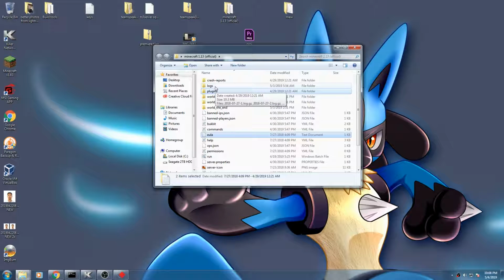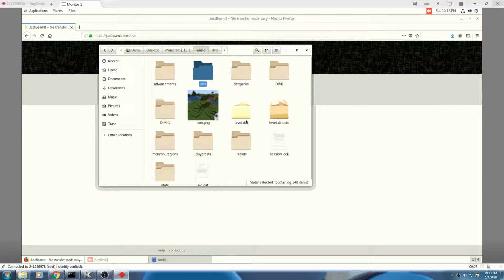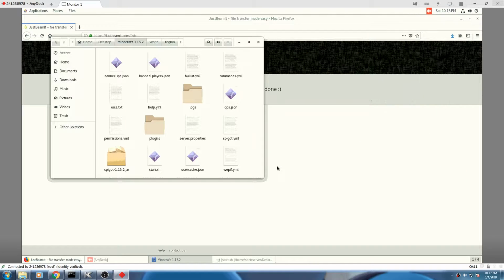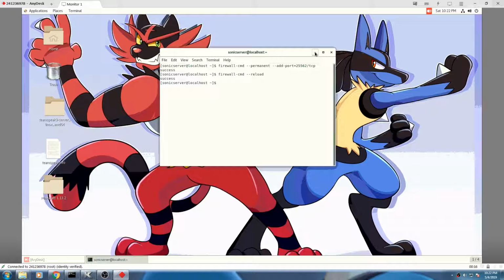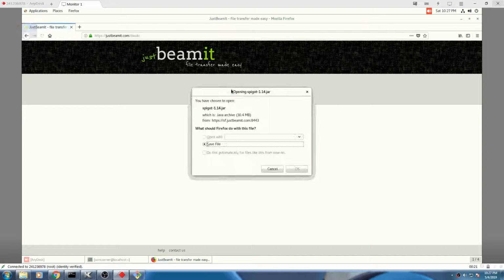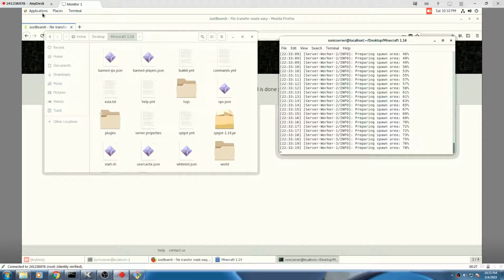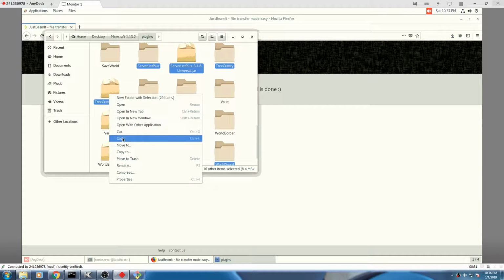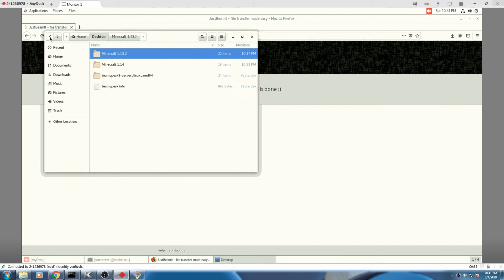Moving my server files to Linux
In this video, I show the process of everything I do to get the server running for my players and so there will not be a lot of edits in the video, just some.